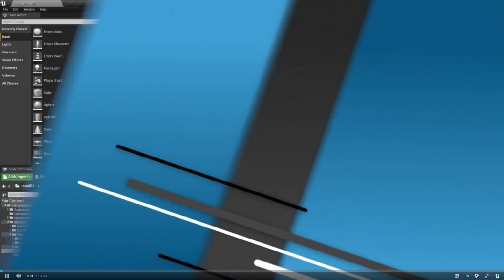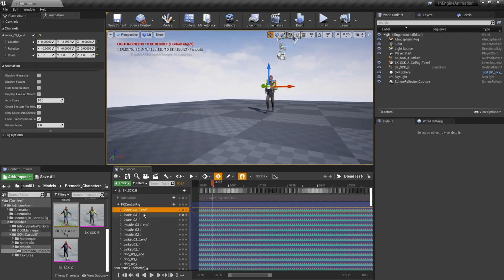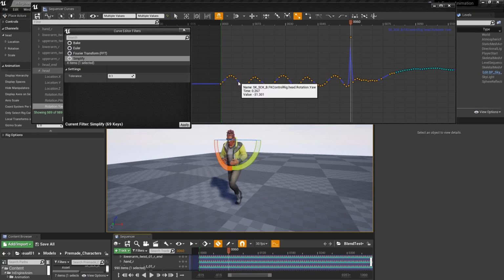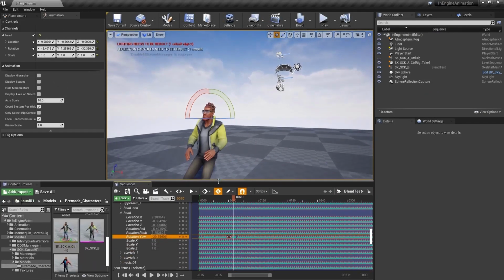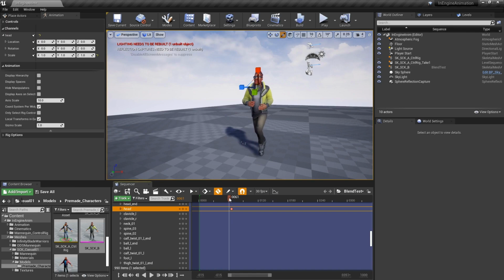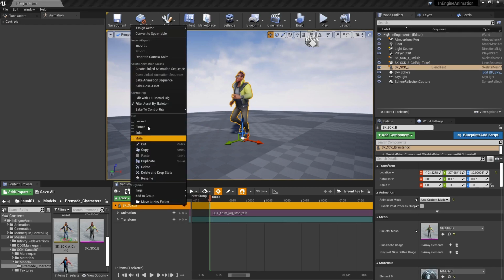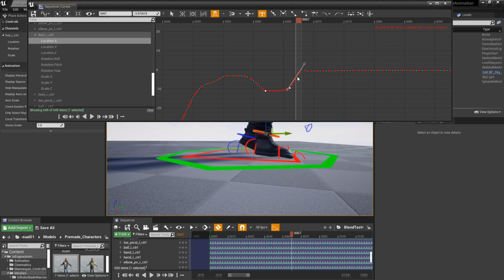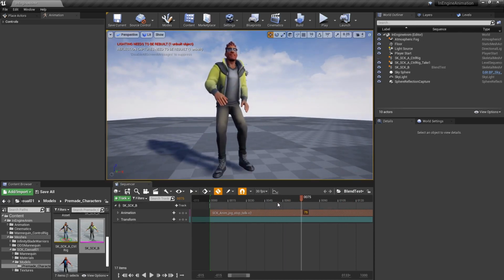Using Control Rig to Edit Existing Animation Clips A2